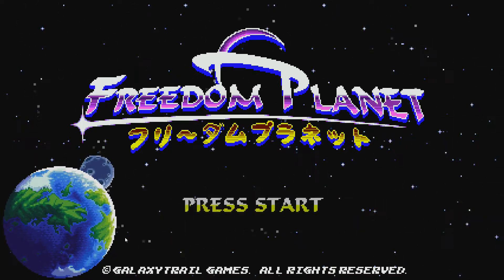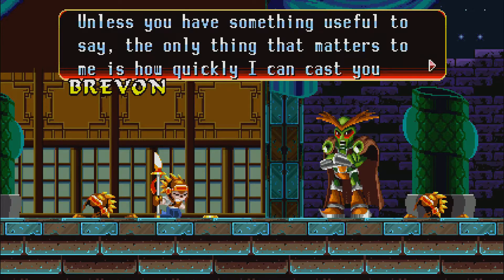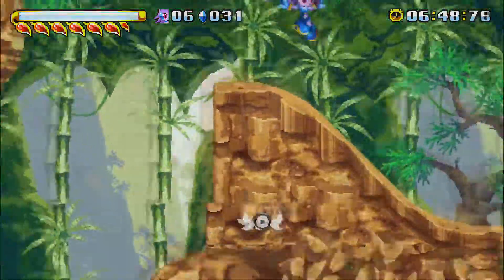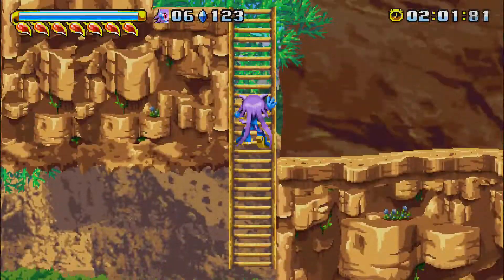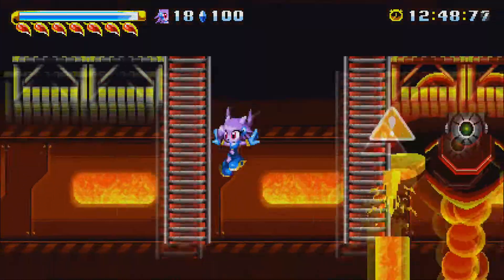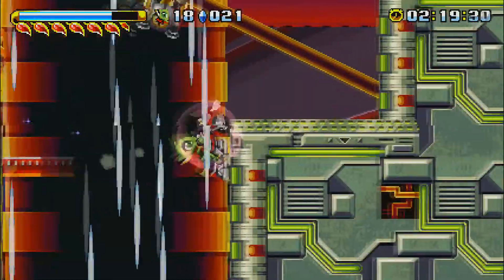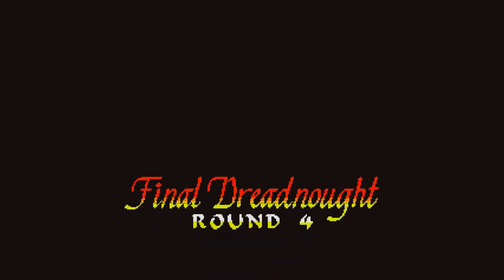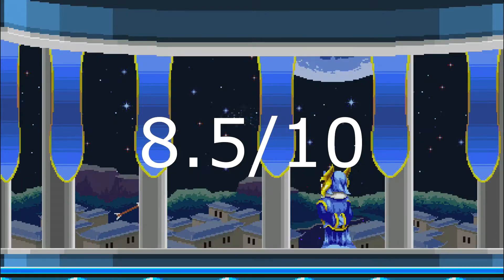Power Level: Freedom Planet Review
Freedom Planet is a game created by GalaxyTrail.

Freedom Planet is a side scroller action adventure game successfully kickstarted back in February 2013. The game itself is a charming piece that if given a chance can captivate many an audience.